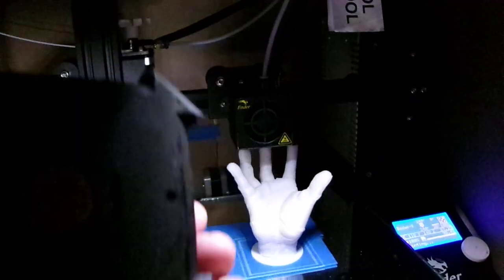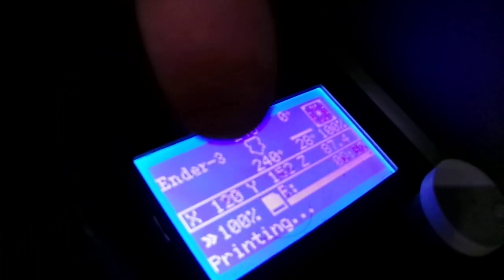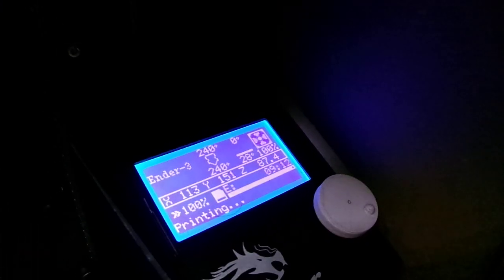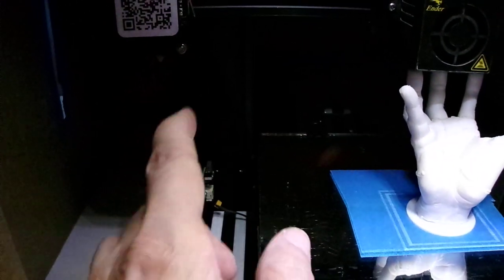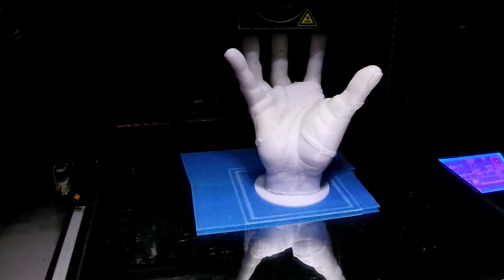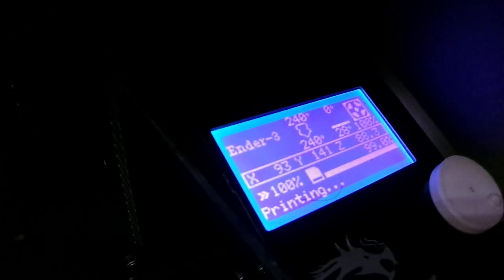ENDER 3 set up to print ABS. NO Heat to the bed or external environment needed. The THING Hand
ENDER 3 set up to print ABS.
Filament Brand - CC3D
NO Heat to the bed and No heat to the external environment of the printer.
As you can see for yourself in the video -
NO warping, no curling, no print separation, no brim, no raft, no messy ELMER'S purple "goo" Stick,  big deal!
I didn't need a 150mm x 150mm box, the Thing Hand was cooler!
No heat to the bed as well as no heat to the "fume extraction" box.
If I had worn a "toxic gas blocker" mask, the "fume removal box" wouldn't have been needed at all. 👍👌🙂
1045